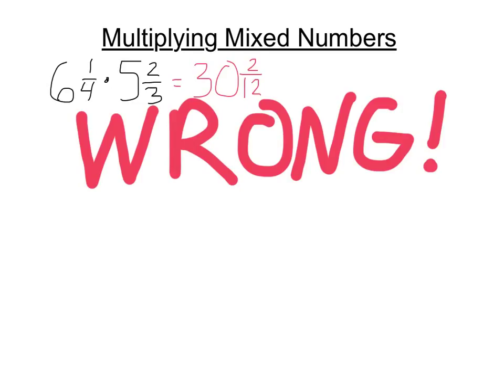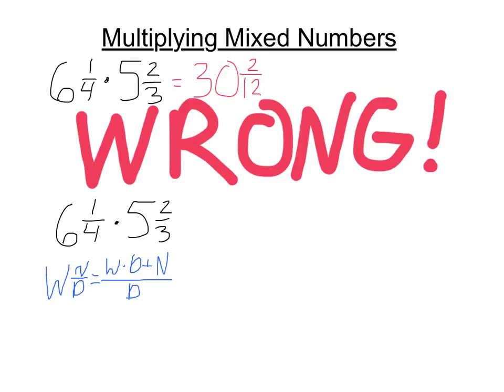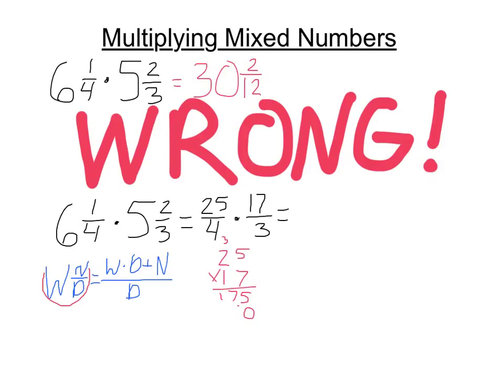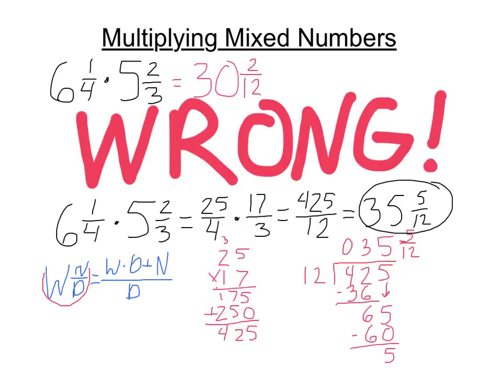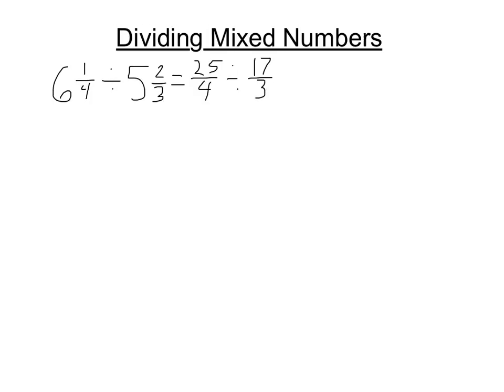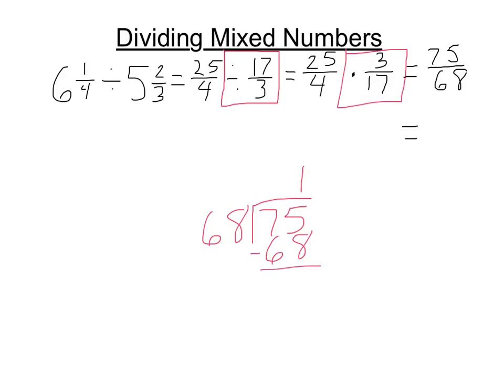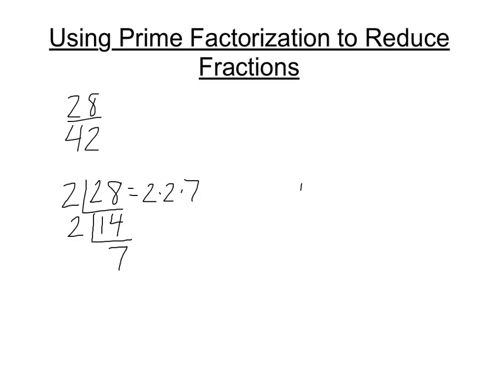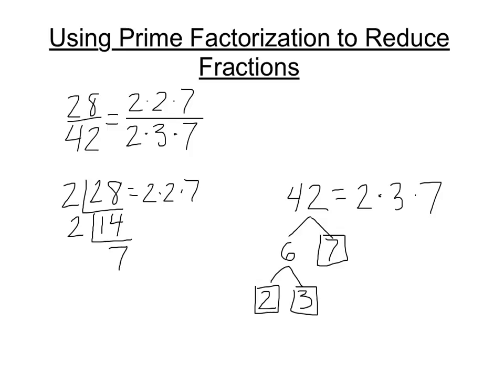6th: Lesson 66-68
L66: "Multiplying Mixed Numbers"
L67: "Using Prime Factorization to Reduce Fractions"
L68: "Dividing Mixed Numbers".